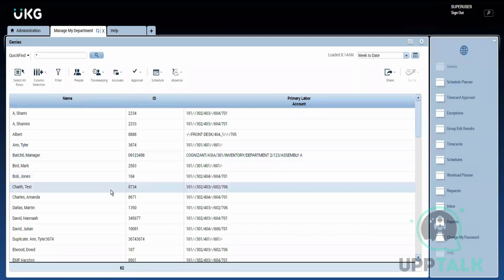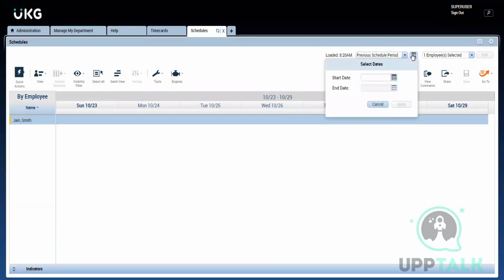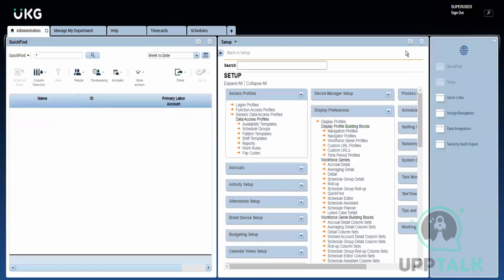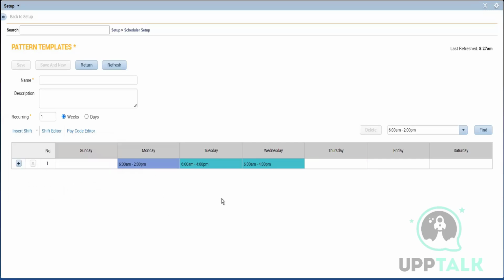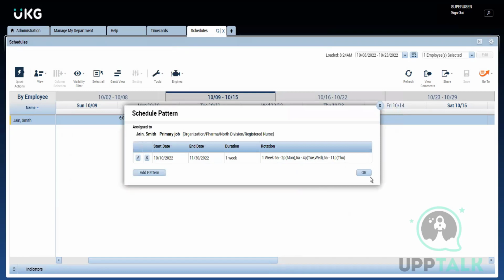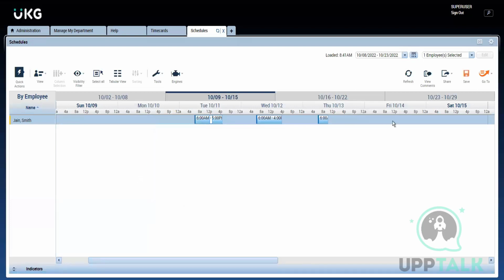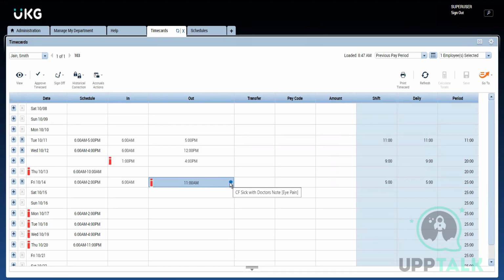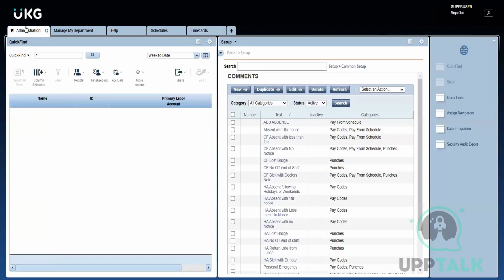Kronos Training | Kronos Scheduling Tutorial | Kronos Online Training | Upptalk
Welcome to Kronos tutorials! Here, you can find all the tutorials you need to become a master of Kronos, the world's leading workforce management software.

Our tutorials cover topics such as scheduling, employee self-service, time and attendance tracking, leave management, and more. Whether you're a beginner or an experienced Kronos user, our tutorials will offer you with the information you need to get the most out of our software.

We also provide helpful tips and tricks to help you stay organized and efficient. We look forward to helping you get the most out of your Kronos experience!

In this video tutorial you will learn about Timecards and Schedules.